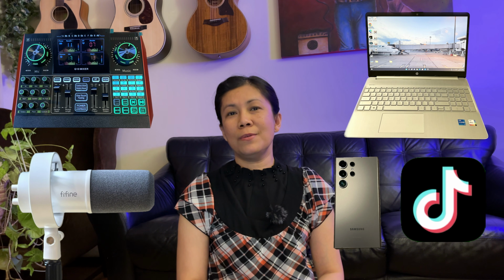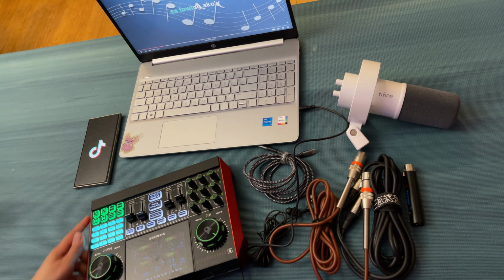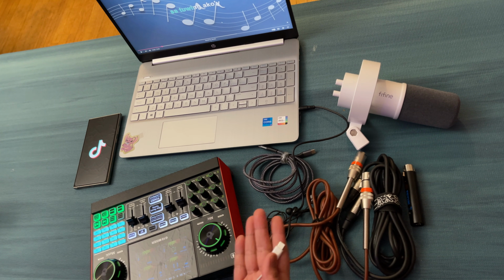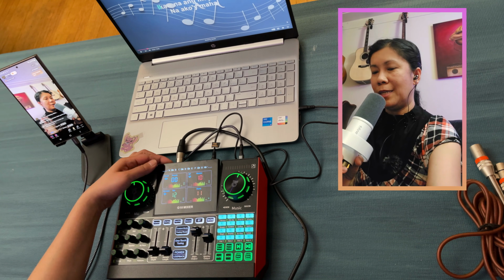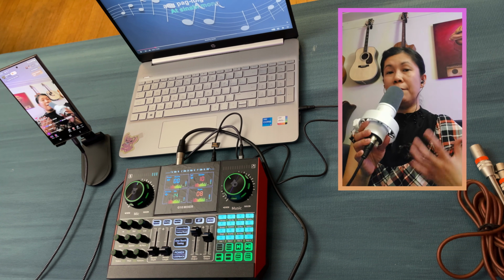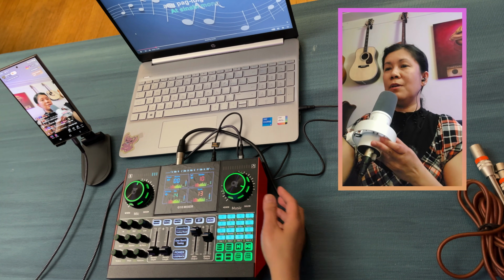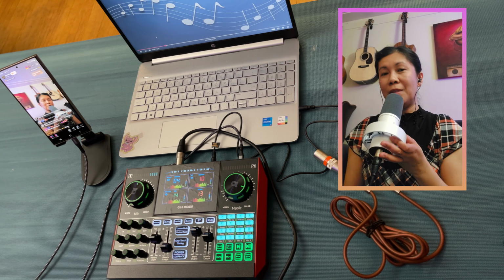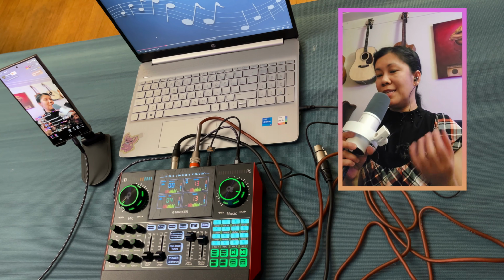Tiktok Streaming on Android with Tenlamp G10mixer , Fifine K688 mic and Laptop for music